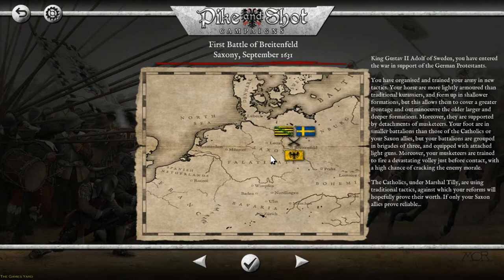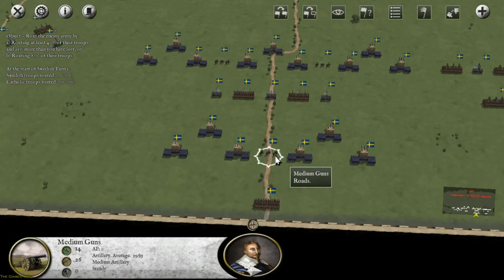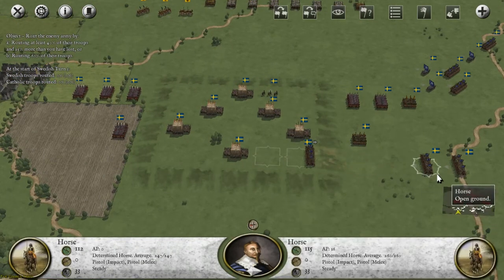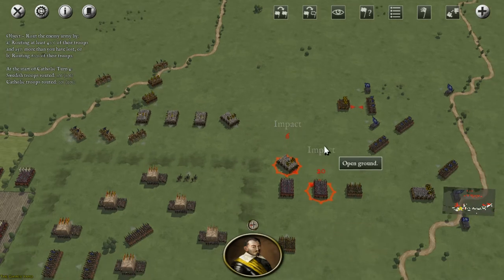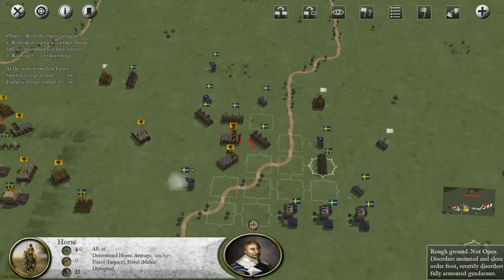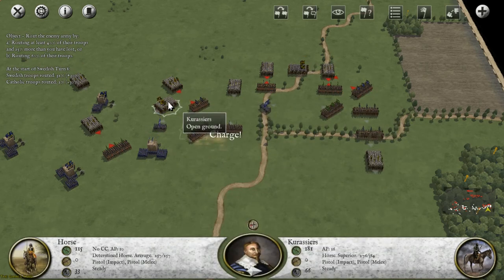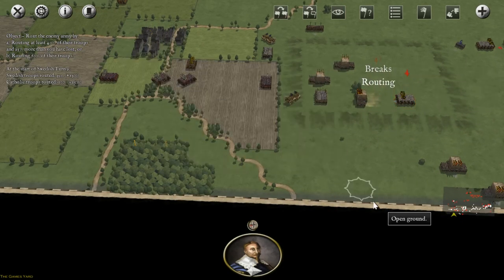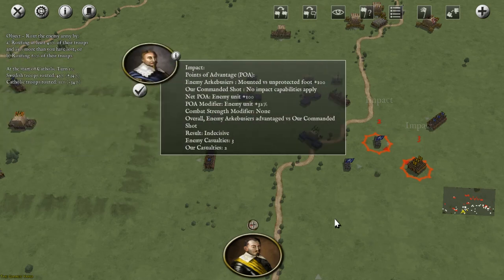Pike and Shot battle of Breitenfeld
The Pike and Shot battle of Breitenfeld (German: Schlacht bei Breitenfeld; Swedish: Slaget vid Breitenfeld) or First Pike and Shot Battle of Breitenfeld (in older texts sometimes known as Battle of Leipzig), was fought at a crossroads near Breitenfeld approximately 8 km north-west of the walled city of Leipzig on 17 September (Gregorian calendar), or 7 September (Julian calendar, in wide use at the time), 1631. It was the Protestants' first major victory of the Thirty Years War.